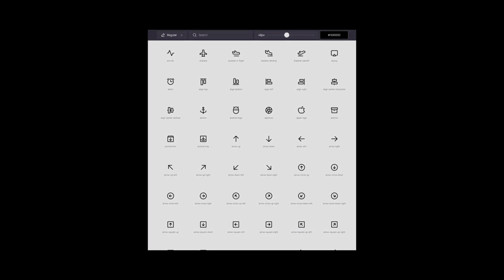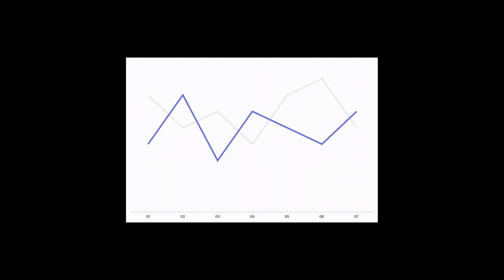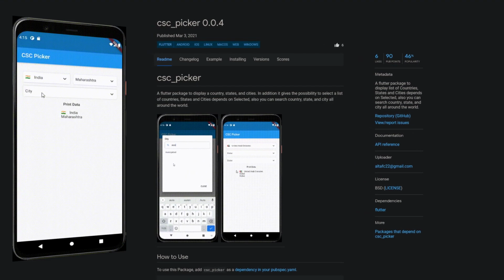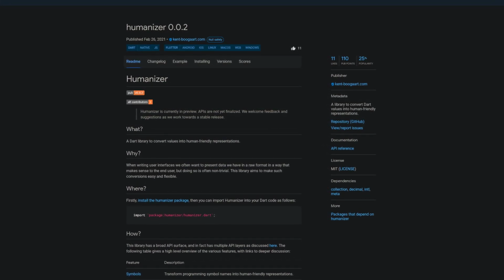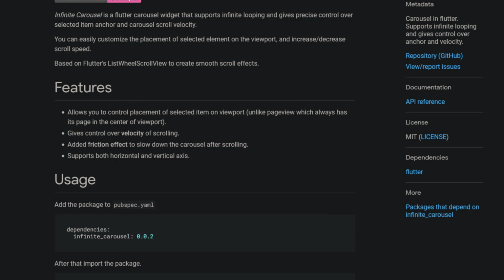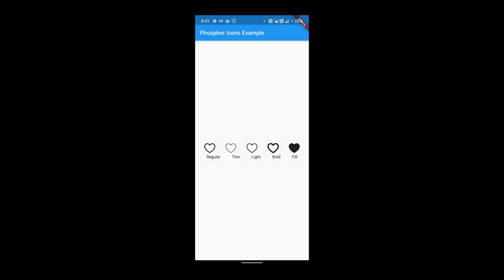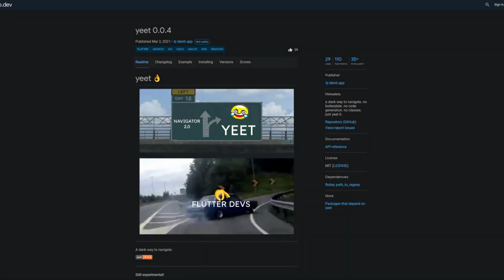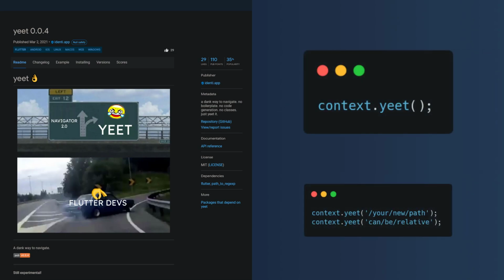Flutter Icons, Simple Navigation & Co. - 08 - PUB.DEV RELEASES 2021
From Feb 22 to 28 we get around 133 new pub.dev releases. Among them a package providing flexible flutter icons for interfaces, diagrams, animations and more, a new simple way to navigate through flutter apps as alternative to navigator 2.0, a package to implement drag and drop functionality and 7 more useful flutter packages.

🕒 TIMESTAMPS:
00:00 - Start
00:34 - Welcome
00:48 - animated_native_splash
01:14 - charts_painter
01:41 - dimension
02:03 - csc_picker
02:26 - material_color_generator
02:47 - humanizer
03:43 - infinite_carousel
04:32 - drop_zone
05:12 - flutter_phosphor_icons
05:48 - yeet
07:10 - Closing words